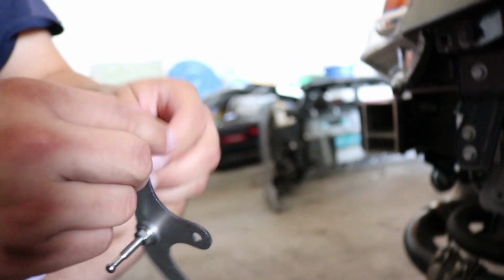Evo X Quick Release Install!